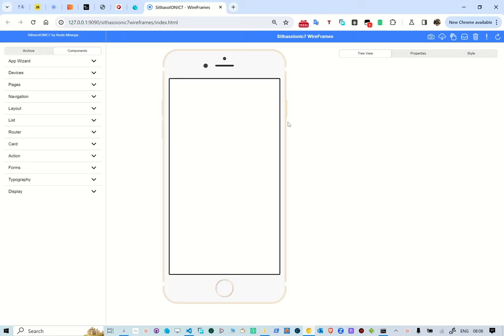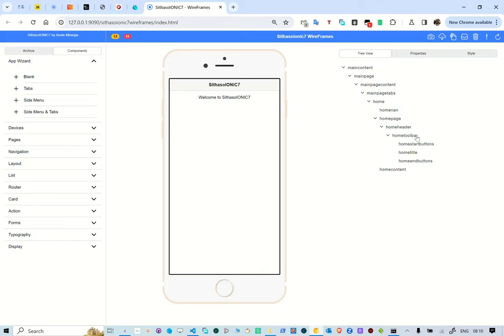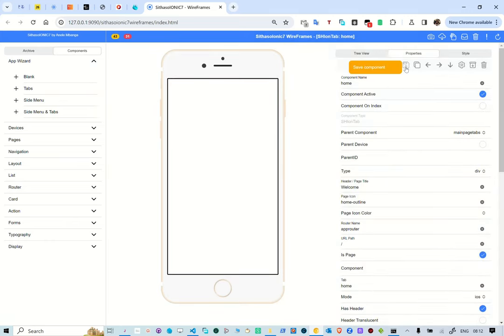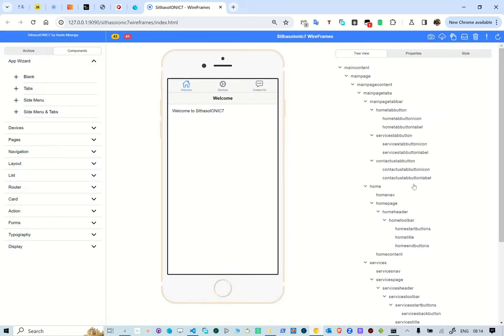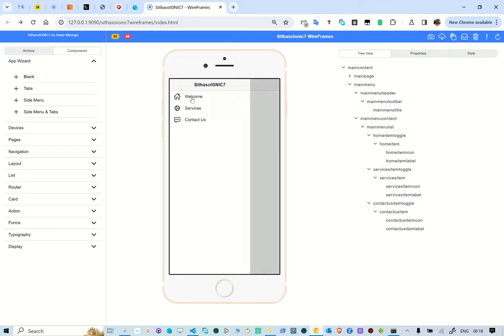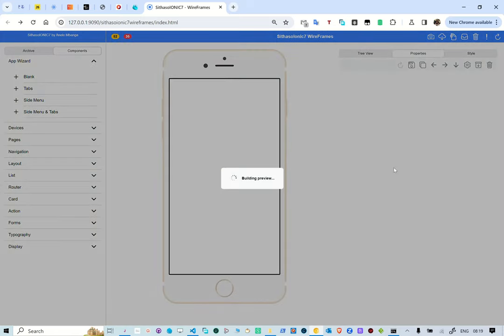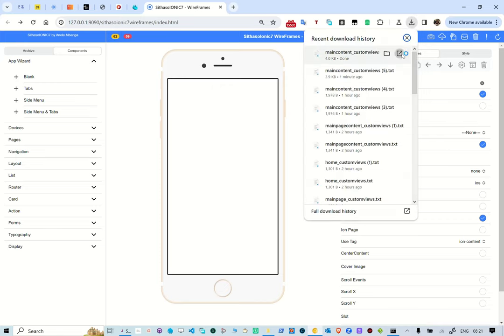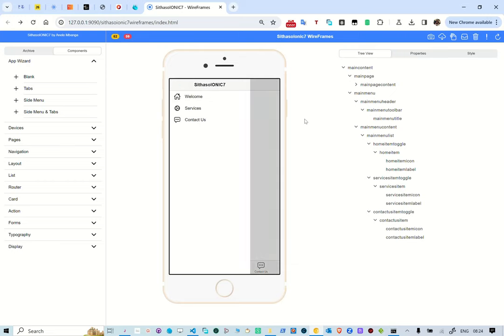Unboxing SithasoIONIC7 Wireframes - The App Wizard (blank tabs sidemenu bottom navigation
ionicframework , ionic , b4x , banano No angular . No vuejs . No

In this reel we take a look at how to use SithasoIONIC7 Wireframes to create professional Ionic7 Designs. We look at the App Wizard. Which helps fast track your app development using pre-defined templates

2. Unzip the file and then double click the run_server_9090.bat file.
3. Ensure that port 9090 is not firewall blocked.
4. Use Ionic Documentation to refer to create your Mobile App Wireframes.

You can reproduce your Mobile App by using b4x tools from Anywhere Software. The toolset we are using is called b4x, from Anywhere Software and the amazing JavaScript Transpiler named BANano.